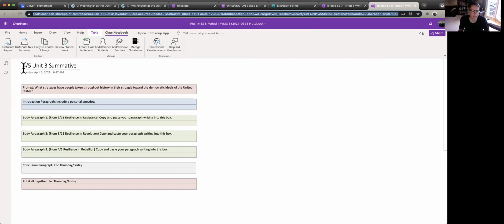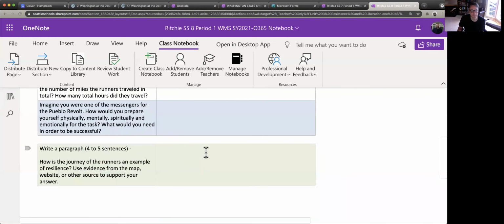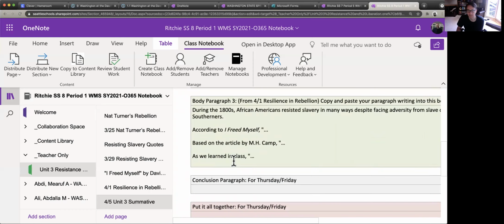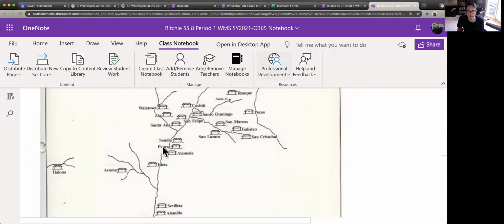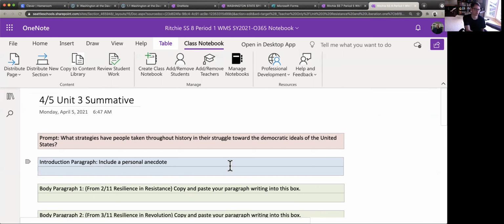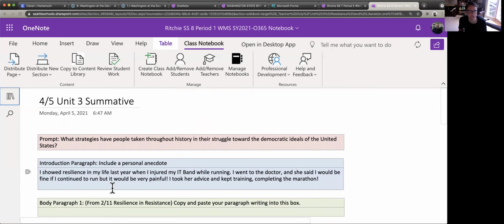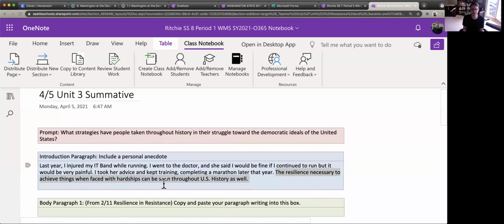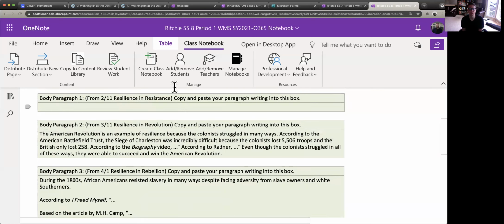4/5 Unit 3 Summative Writing